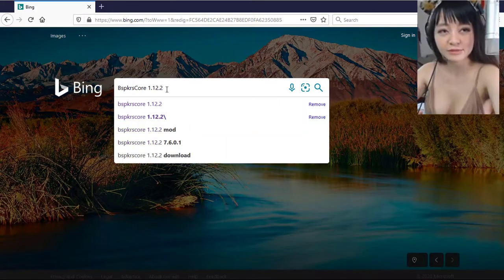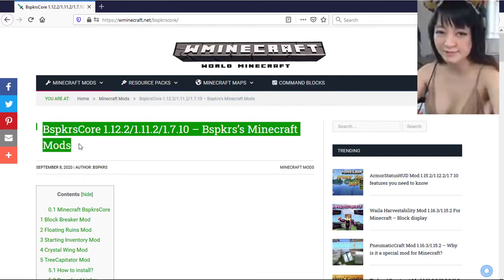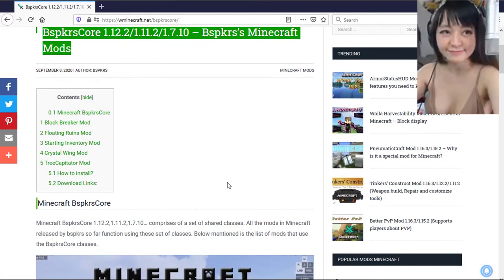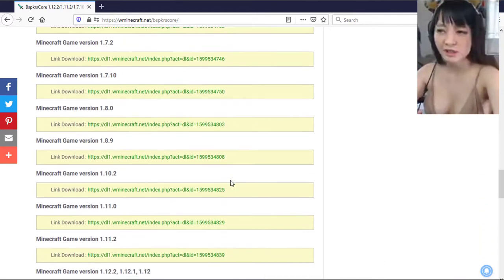Tutorial BspkrsCore 1.12.2/1.11.2/1.7.10 – Bspkrs’s Minecraft Mods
Minecraft BspkrsCore 1.12.2,1.11.2,1.7.10… comprises of a set of shared classes. All the mods in Minecraft released by bspkrs so far function using these set of classes. Below mentioned is the list of mods that use the BspkrsCore classes.

Block Breaker Mod allows you to specify a range of blocks that split when an adjacent block of the same kind gets shattered in a chain of events. The mod causes a series of harvesting block effect when a designed block breaks down.

Floating ruins Mod takes up a large chunk of land and turns it into a series of floating ruins and islands in the sky above. All these ruins and islands are biome-based and come with several various configurations, forms, and treasures.

Starting Inventory Mod gives you a collection of objects and blocks once you launch a new world. It is reasonably straightforward and usually done by editing a .txt file or using the commands. You will obtain a collection of configured products upon launching a new world.

The Crystal Wing Mod retains the features of both a mod and an item of the same name concurrently. The creator of Crystal Wing mod goes by the name of DaftPVF, the same modder behind the creation of the TreeCapitator mod.

The TreeCapitator Mod implements the game with only one new feature. The mod lets the axes cut off all the wood that reaches the block of wood that you cut. The mod is a fantastic addition to Minecraft to accelerate treetop removal in the game significantly. It functions merely by using an axe to break any tree’s bottom row. As soon as you do, the whole tree will explode into all its blocks. The mod’s most useful function will be to knock down Jungle trees.

You will still be taking the same damage to your equipment as you usually would, though, as well as time to cut depending on the type of axe. You can also play around and modify a few items using the configuration file.